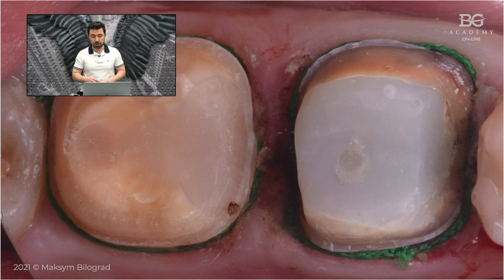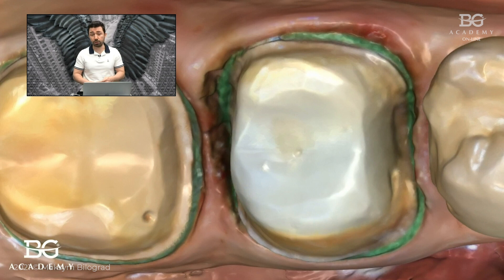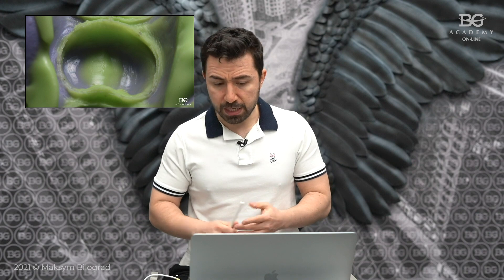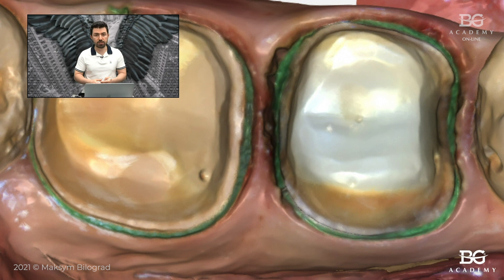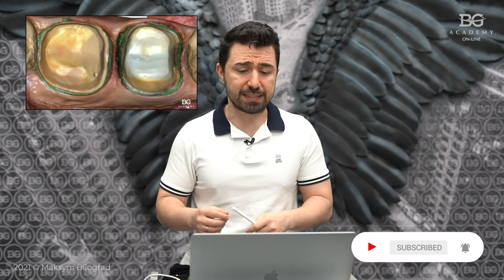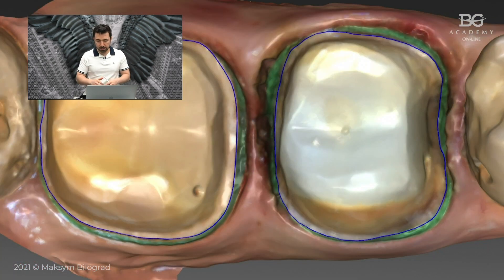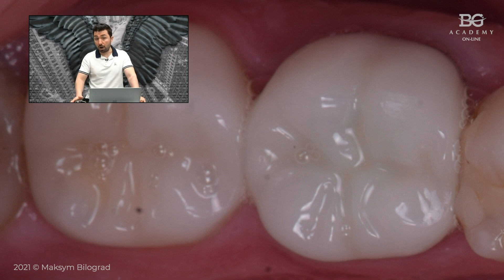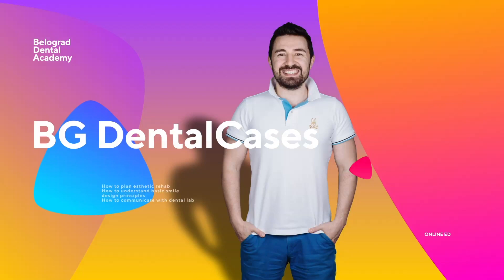“Deep” crowns | BG Dental Cases #20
Deep margins, retraction, scanning

New case review dedicated to posterior crows in situation when deep margins prepsenred. Retraction tips and intraoral scanning discussed.

Write in the comments what clinical cases you would like to see in this project.

Full preparation protocols for posterior crowns from A to Z including ergonomics will be shown during new online masterclass:
🔴“Preparation for full crowns. Posteriors”